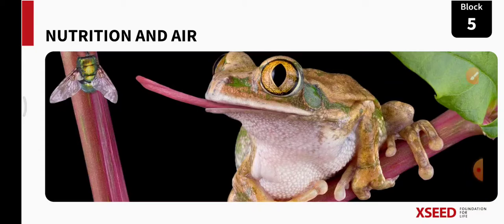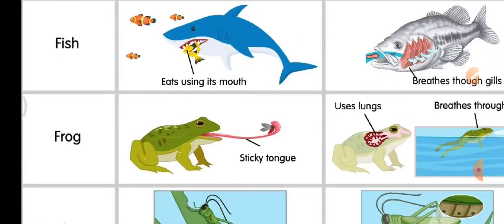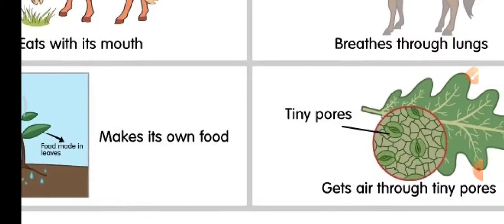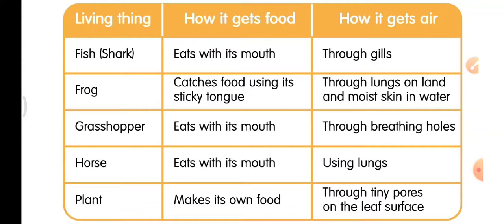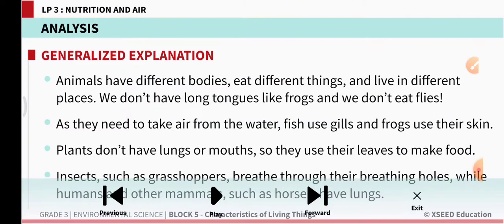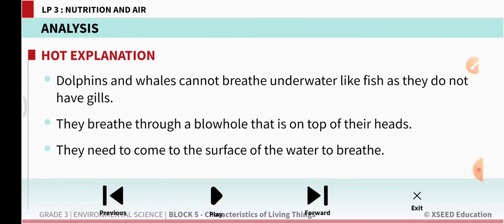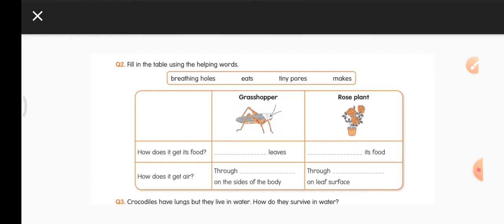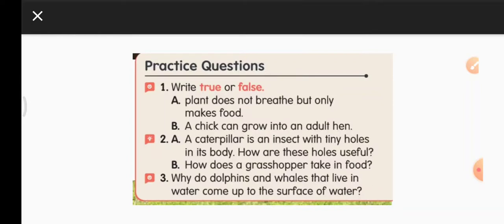Class 3, Environmental science, Block 5.3 NUTRITION AND AIR